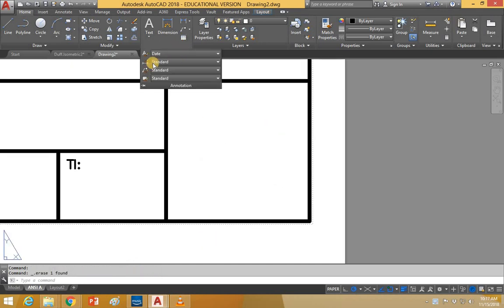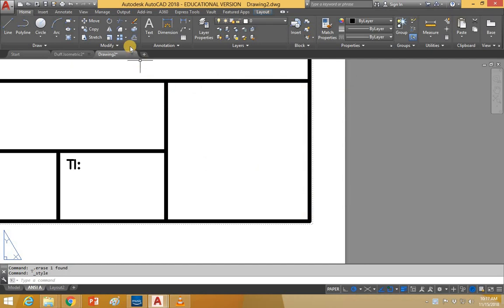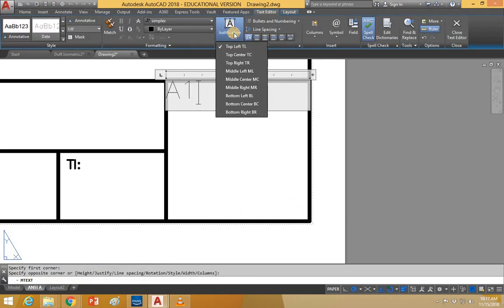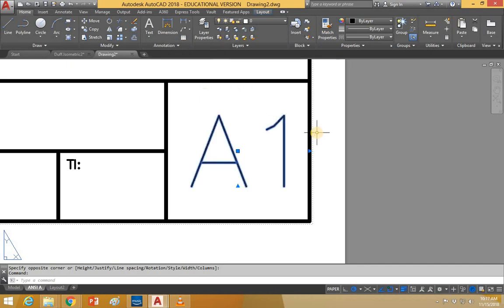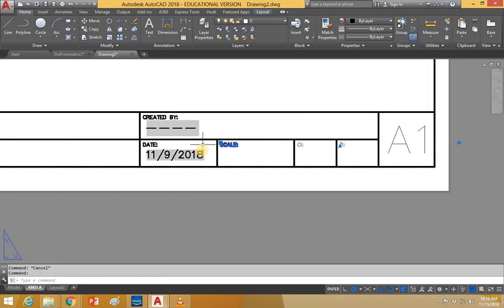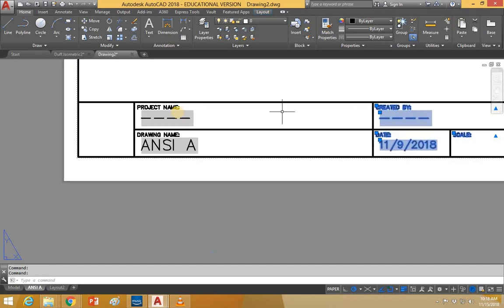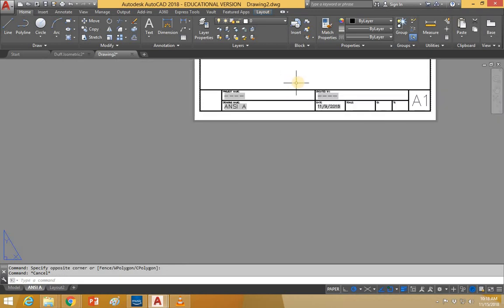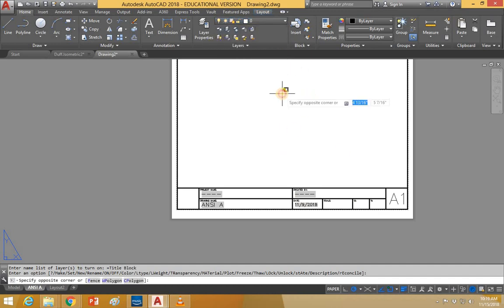02.1 Fonts Title Block Addendum